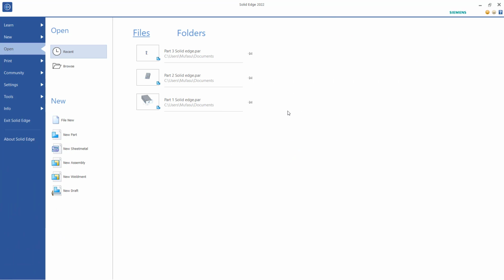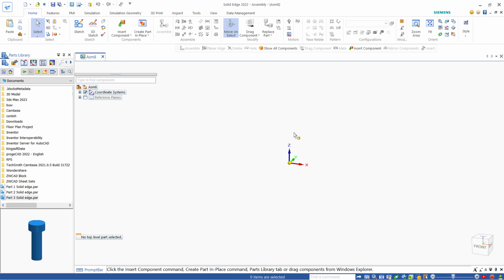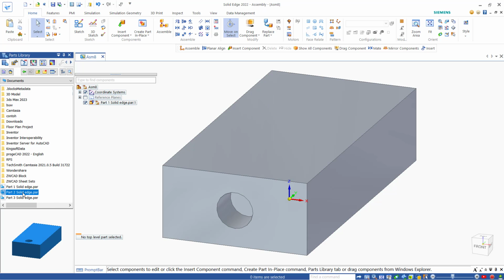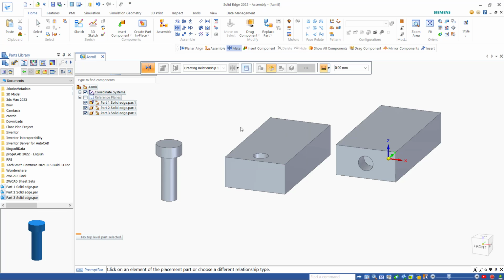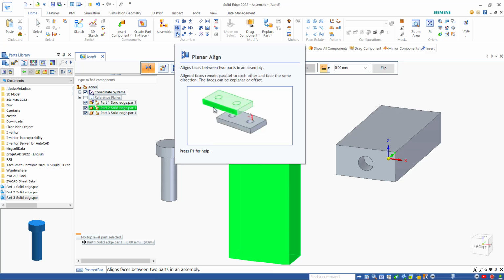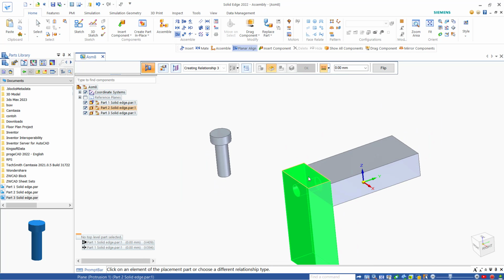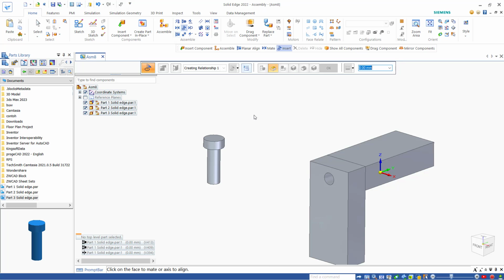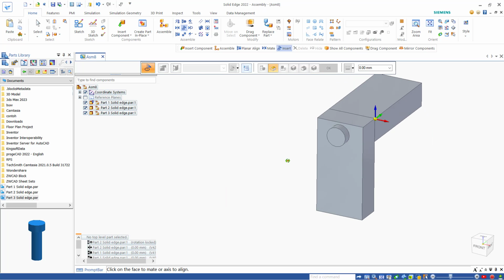Solid Edge How To Assemble Parts Tutorial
Learn simens solid edge basic tutorial for beginner how to assemble parts